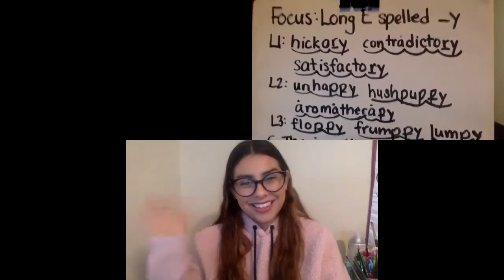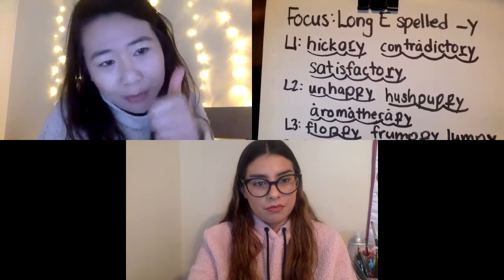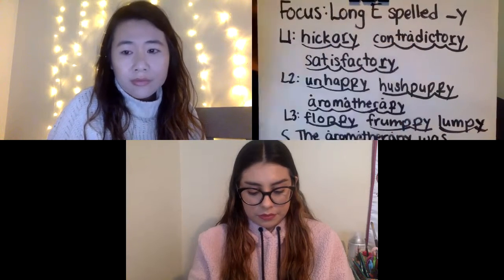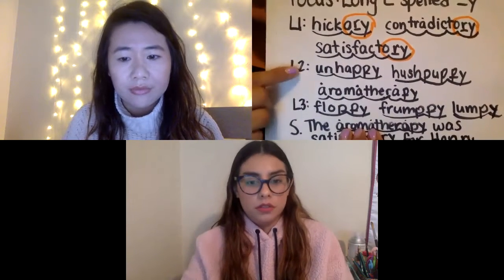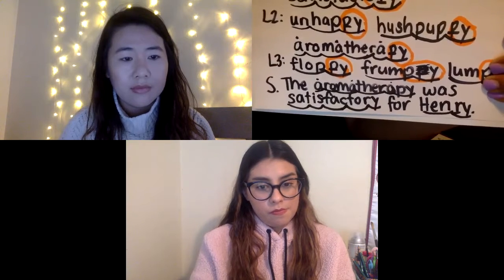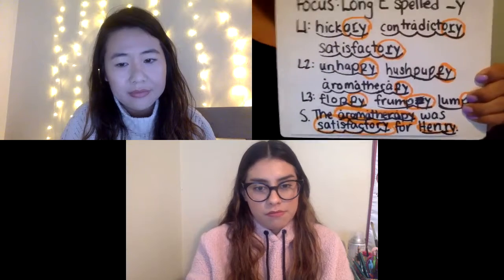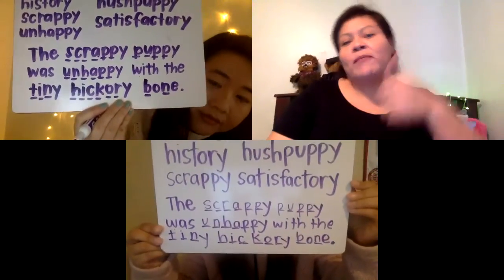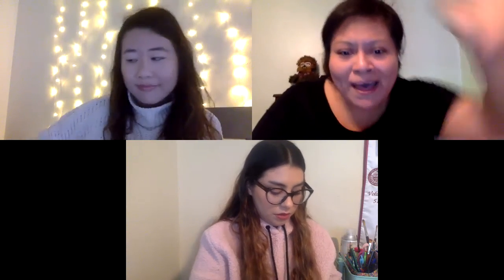Sound of the Week - Day 5 "___y"